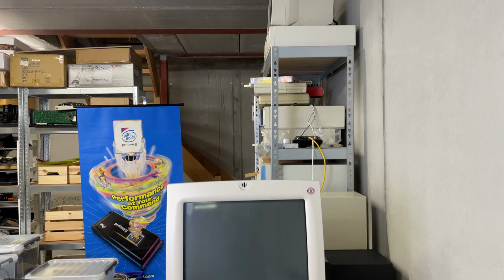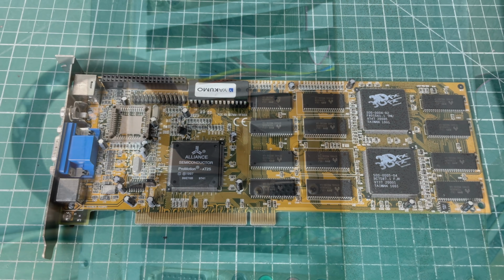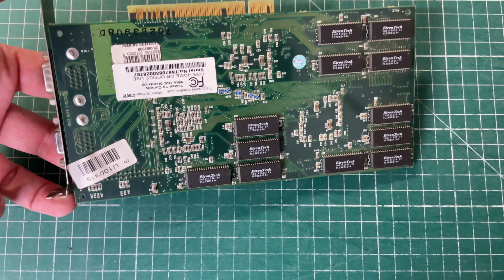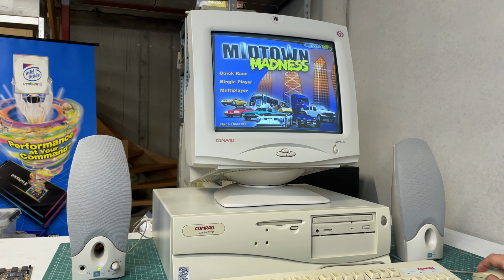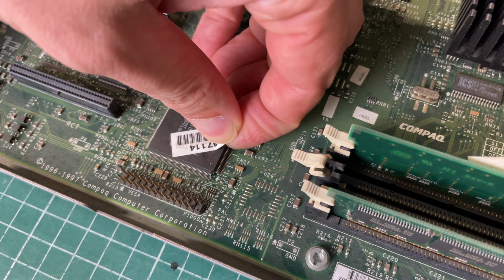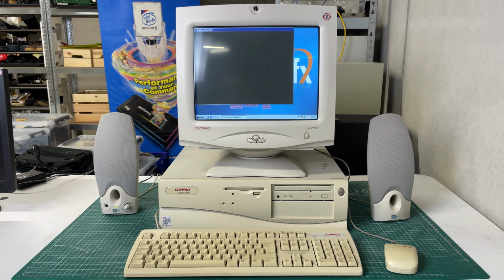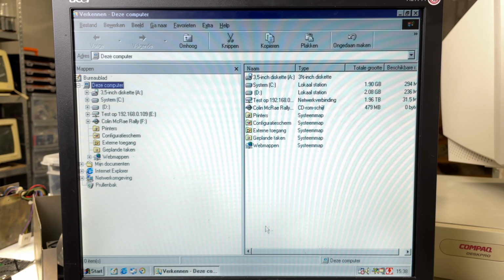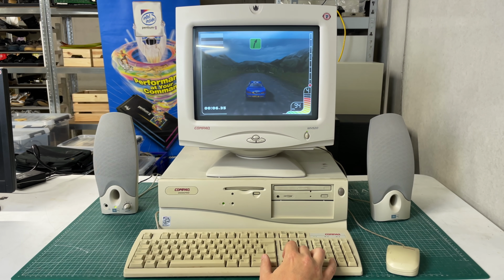3DFX Voodoo Rush 1997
In this video we're going to unleash the power of the 3DFX Voodoo Rush onto my Compaq DeskPro 2000.

Is it as bad as everyone thinks ? Will it surprise you ? Find out in this video.

0:00 - Introduction
0:44
01:24 - Monster Truck Madness Horror
02:10 - The Voodoo Rush
02:49 : The Voodoo 1
03:36 : Voodoo Rush Detailed
04:44 : Voodoo Rush Competitors
06:56 : Banshee and Voodoo 3
08:28 - The Compaq Deskpro 2000
09:05 - Some Games
11:38 - Compaq Deskpro 2000 Exterior
12:38 - Compaq Deskpro 2000 Interior
15:08 - More Games
19:40 - Drivers and issues
22:56 - Conclusion